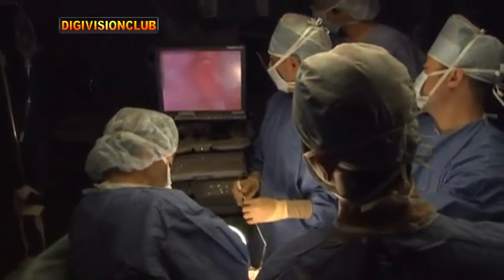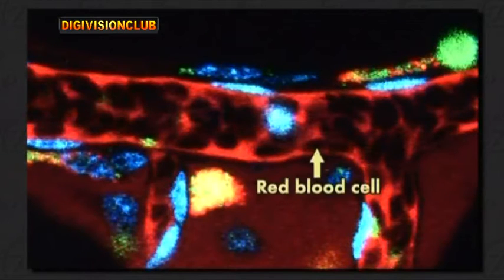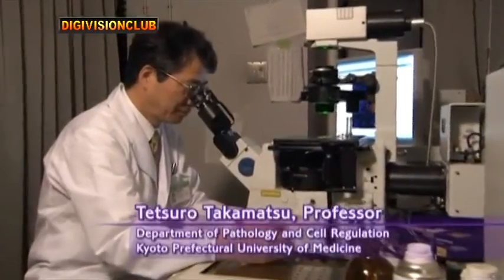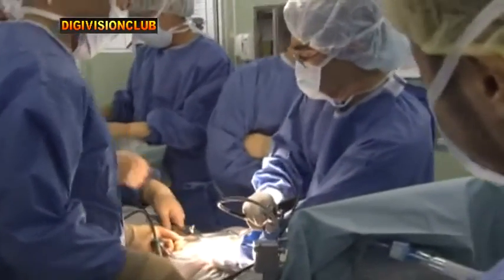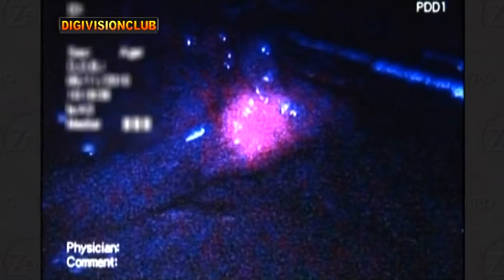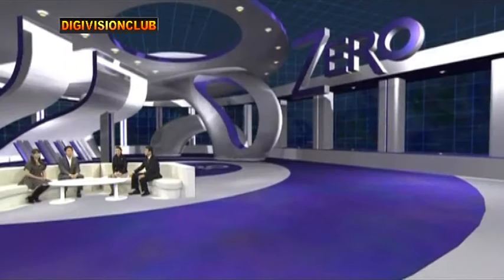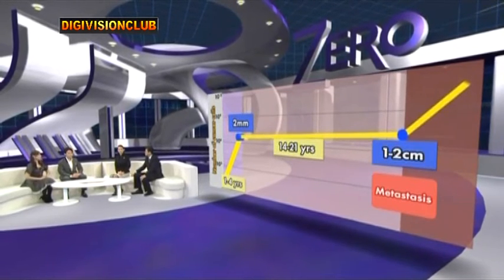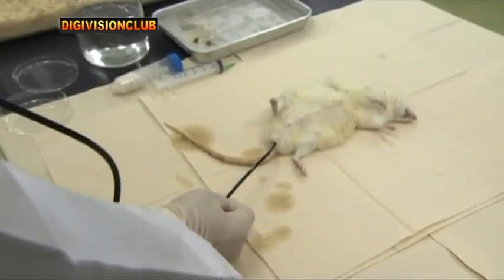Bio imaging part 1 of 3